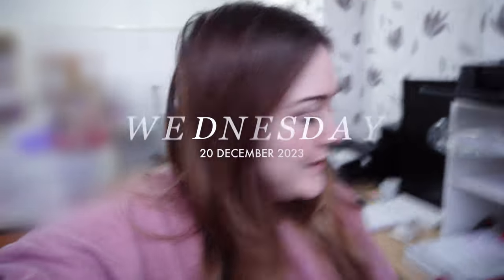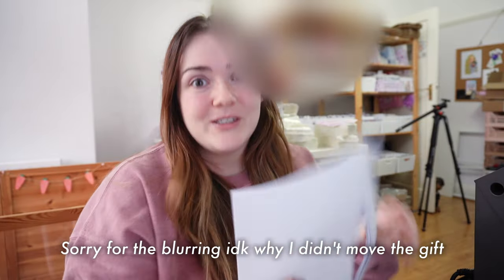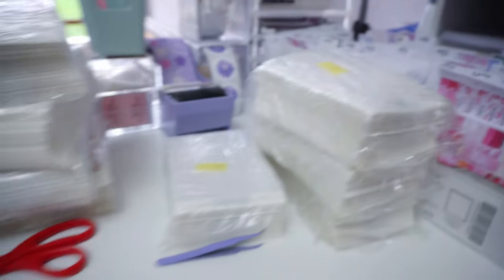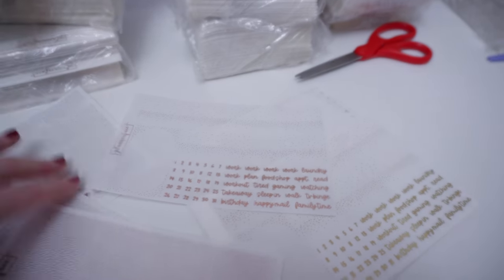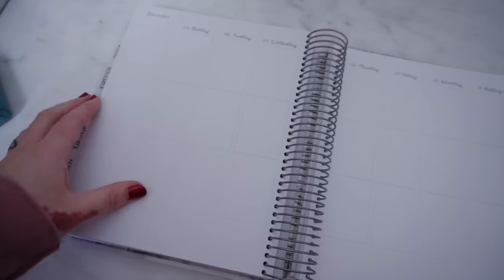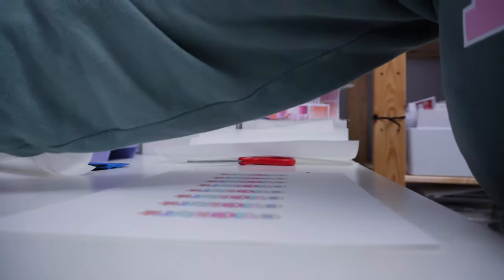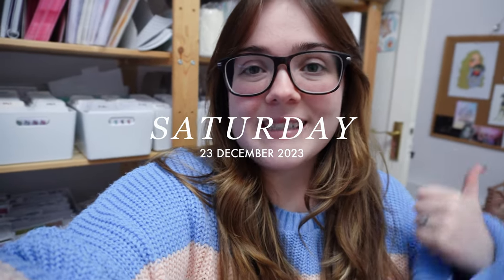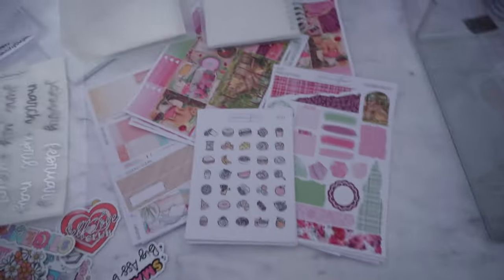Creating Vinyl Sticker Die Cuts on Graphtec CE7000 | STUDIO VLOG #128 | Plannerface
LINKS!
Our hashtag management app to help with your social media posts (it's free!)

Links marked with an asterisk are affiliate or referral links and may earn me a small commission when a purchase is made through them at no additional cost to the buyer. :)